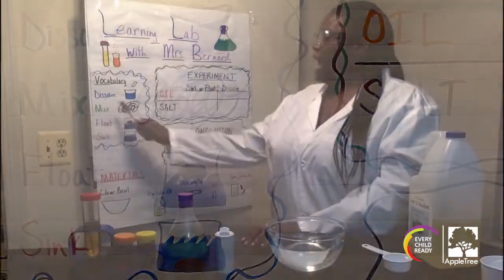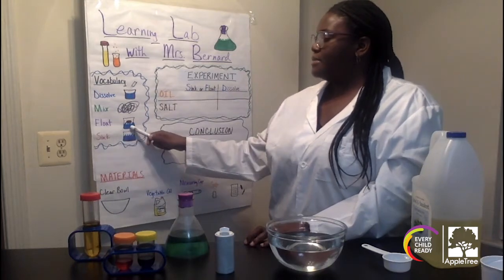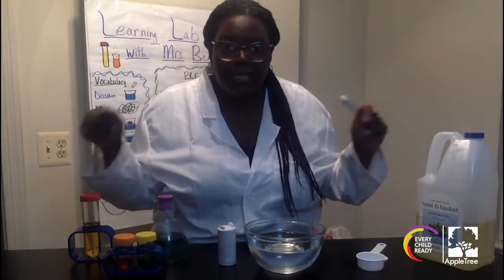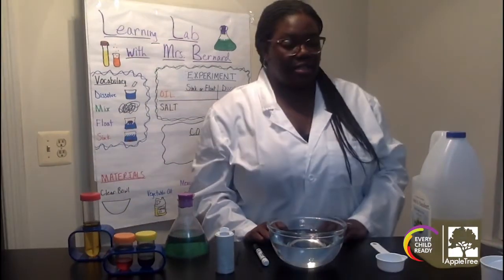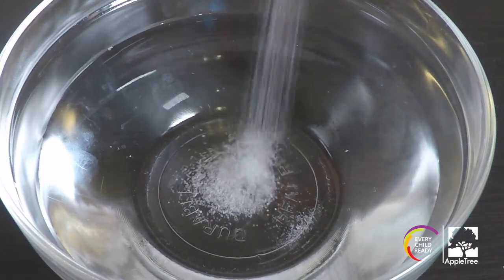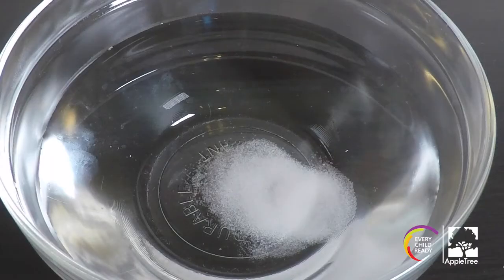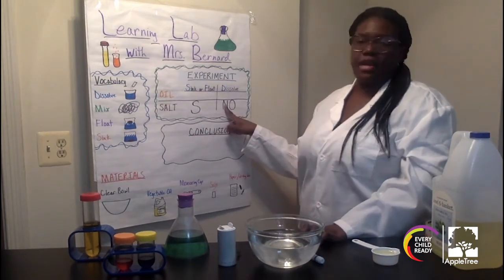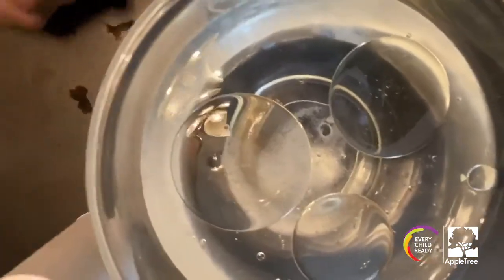Salt, Oil, Water Learning Lab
Make predictions with Ms. Bernard during this fun Learning Lab! What happens to salt and oil when you add them to water?